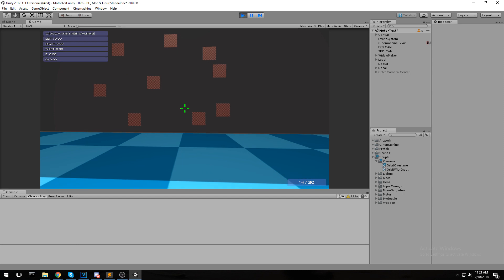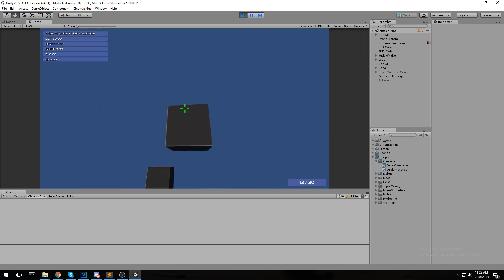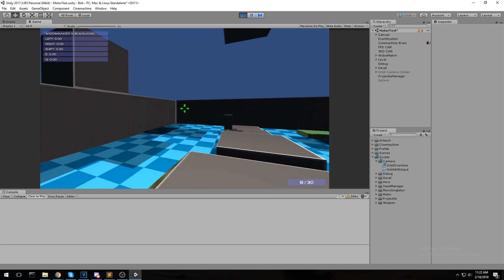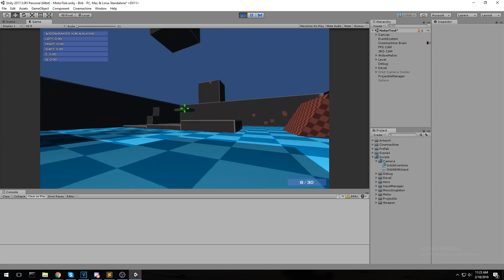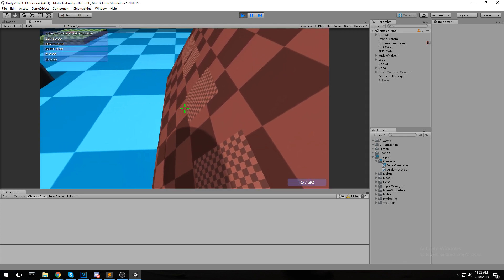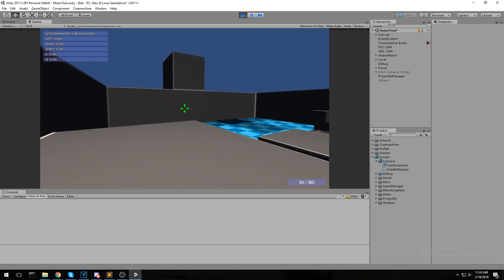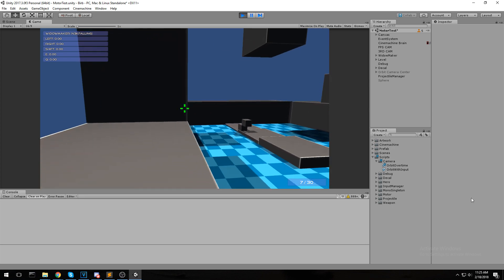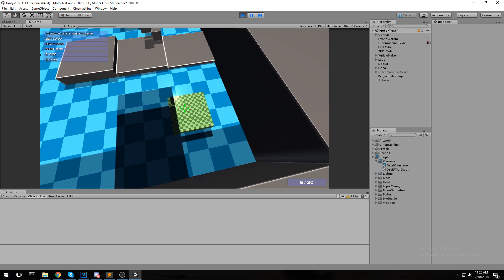Movement State Machine - Base Mechanics [C#][Open Source]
More content!